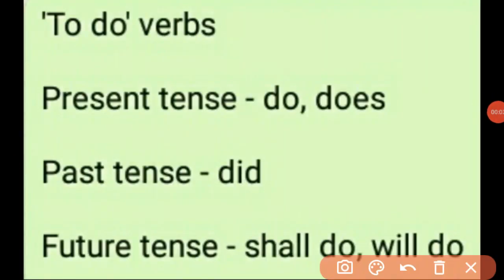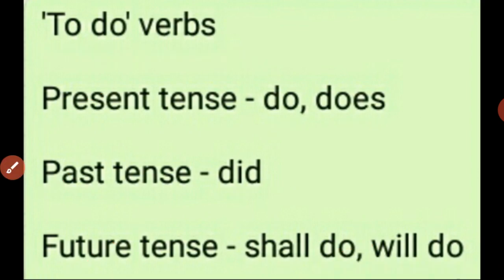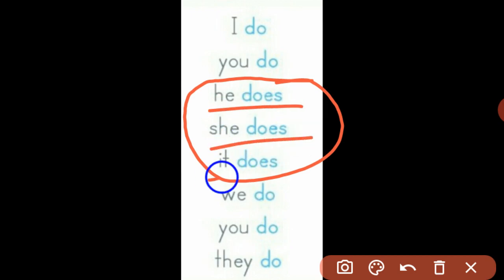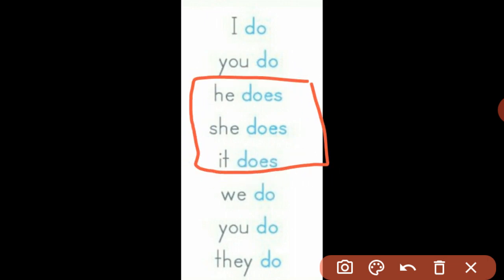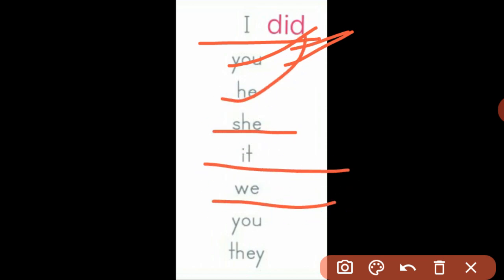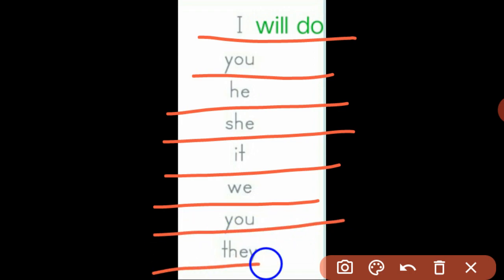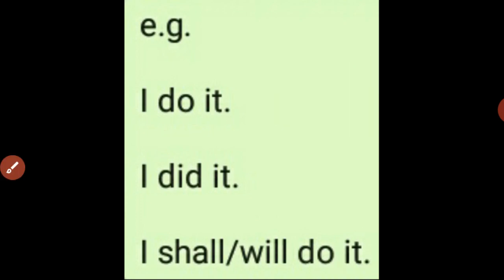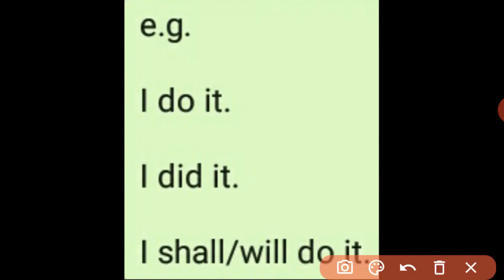GrammarOne । To do verbs । Primary Auxiliary Verbs । Auxiliary Verbs । Verbs । Manoj Sir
This video is about explanation of the uses of the different forms of 'To do' verbs.

Watch the videos about other

1) Noun and Its Kinds

4) Verb and Its Types